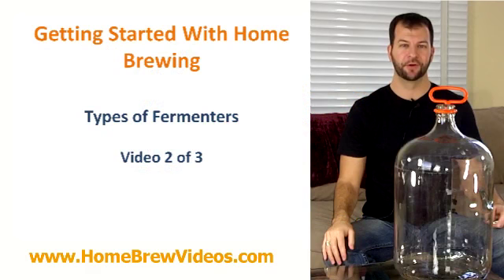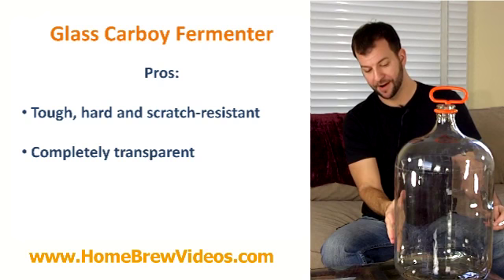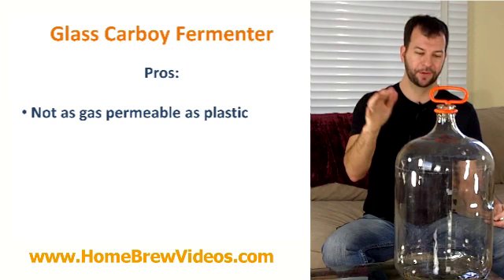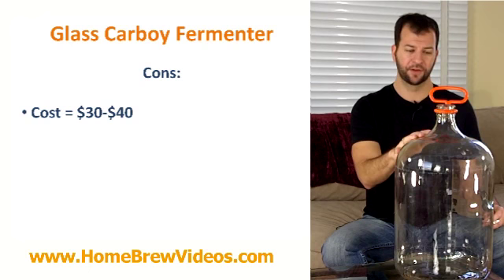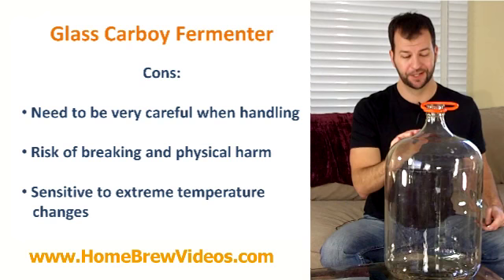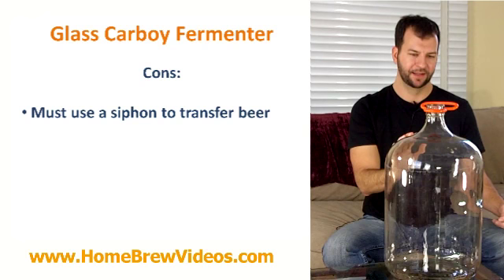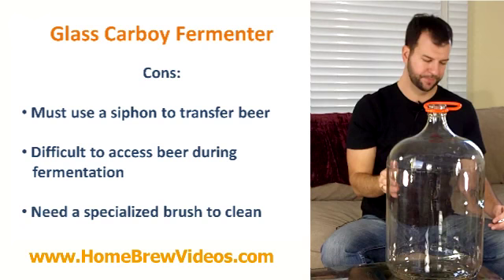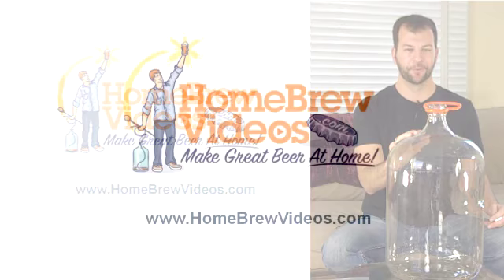Home Brew Fermenters Guide 2 of 3 - Glass Carboy Homebrew Fermenter For Homebrewing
Start your Free Homebrewing Crash Course Right Now.

Homebrewers want to know, which is better to brew with, glass or plastic carboys?  Should I use a glass or plastic fermenter?

This 3-video series discusses the pros and cons of using various types of home brew fermenters for homebrewing beer.  This video features a glass carboy fermenter used to homebrew beer.

Video 3 features a home brew plastic carboy made by Better Bottle used for fermenting homebrew, and Video 1 featured a plastic bucket fermenter used for homebrew fermentation.

Home brewing and learning how to brew your own beer at home is easy to do with our instructional videos and other learning resources.

We teach people just like you how to make homebrew and become a homebrewer in no time!

What you will learn:
Home brewing tips, homebrewing equipment guides, detailed instructions for making your own beer, videos about home brewing that show the entire step-by-step process, the best beer kits, what malt extract brewing is, home brew beer recipes, malt extract beer, how to bottle homebrew, homebrew instructions, home brewery setup, homebrewing FAQ and much much more!

and get your free copy of our popular eBook "20 Insider Tips For Learning How To Home Brew"

This eBook is a cheat sheet that will get your homebrewing and home brewery setup a huge head start and make learning how to brew your own beer quick and easy!

If you love the new hit series Brew Masters on Discovery with Dogfish Head owner Sam Calagione and dream of having your own microbrewery and homebrewed beers, we can help you get there!

You too can microbrew beer, home brew lager and ale, bottle your own beer, brew your own beer, and learn beer homebrewing and become a homebrewer much faster than you think with our homebrewing instructions and videos.

today and get started with home brewing today!